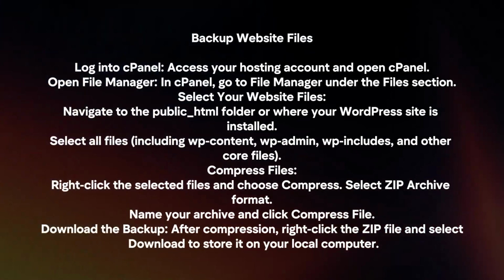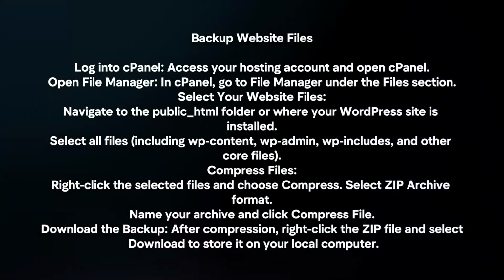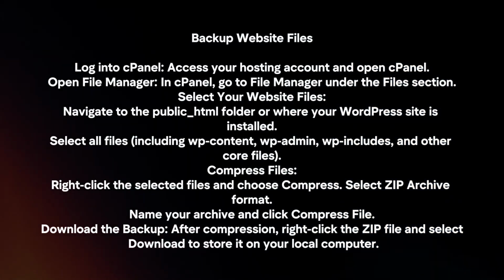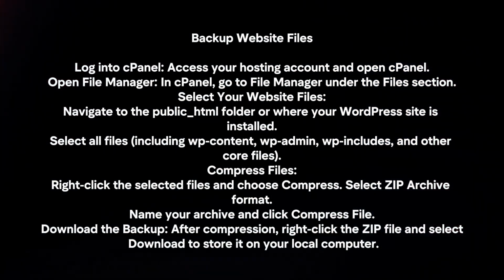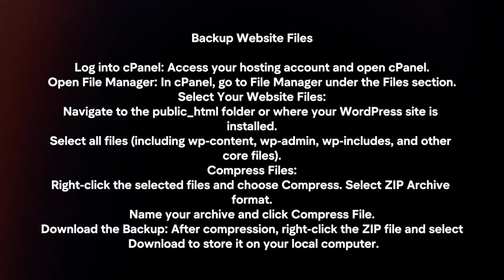How To Backup WordPress Website From cPanel (2025)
In this video I will explain How You Can Backup WordPress Website From cPanel In 2025.